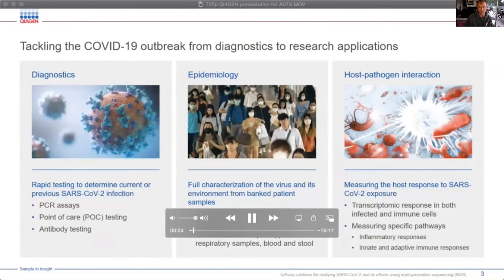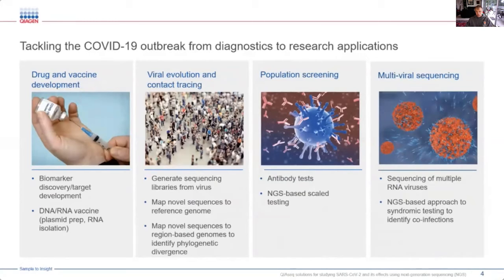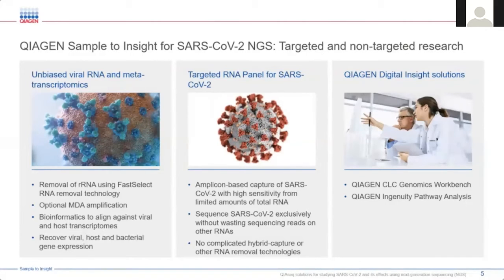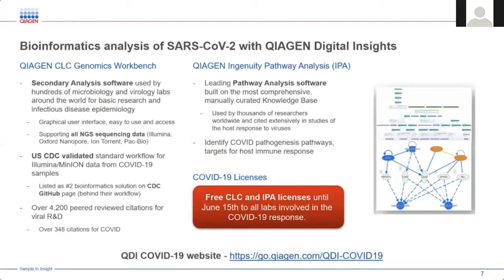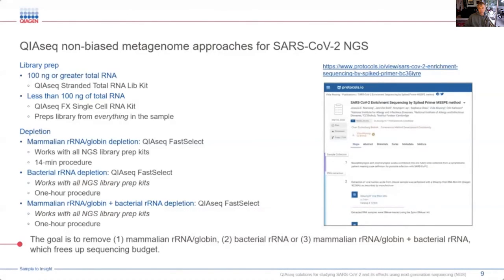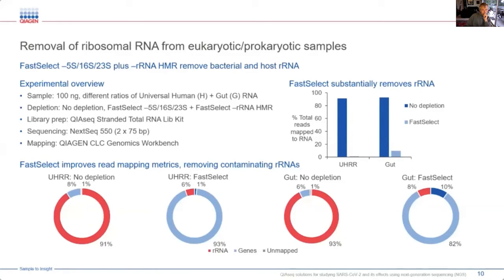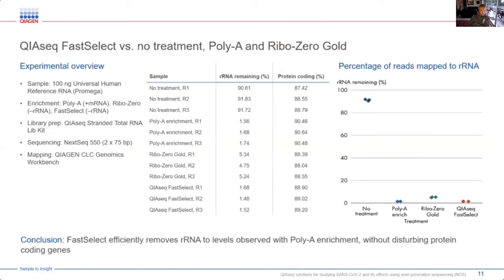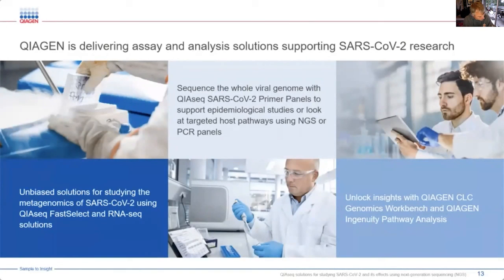AGTA Live 2020: Brian Dugan - QIAseqsolutions for studying SARS-CoV-2 and its effects using NGS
AGTA Live 2020: COVID19

Brian Dugan, Global Product Management(Qiagen, USA)